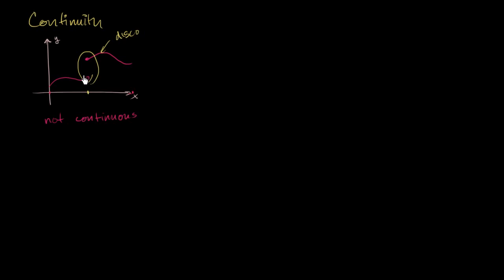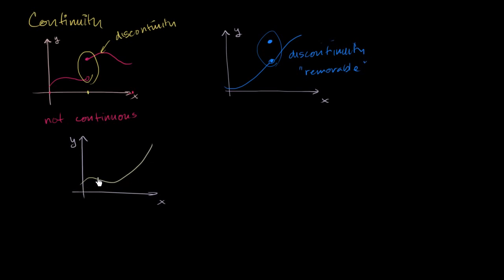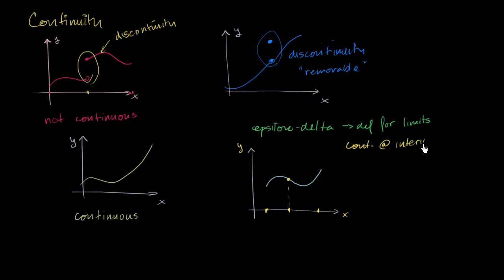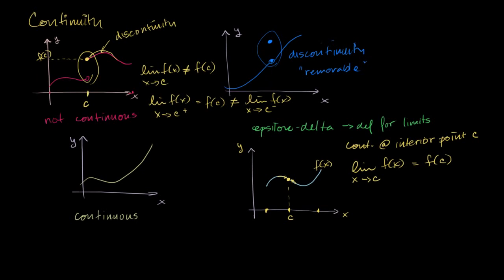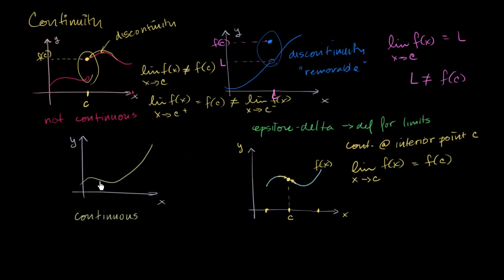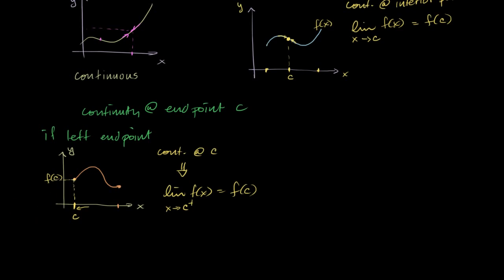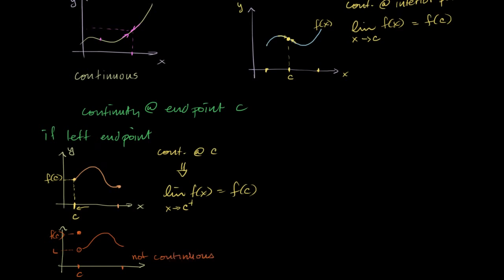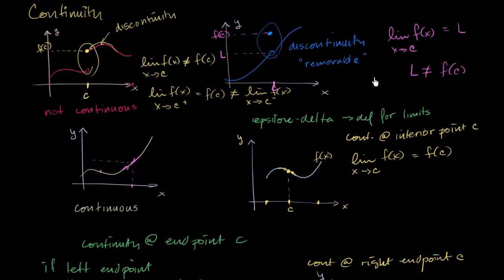Math Class - Limits to define continuity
Limits | Differential calculus | Khan Academy

Learn for free about math, art, ... Limits to define continuity; ... This tutorial introduces a "formal" definition of limits.
Limits to define continuity | Continuity using limits ...

Learn for free about math, art, computer ... Khan Academy is a nonprofit with the mission of providing a free, world-class education ... Limits to define continuity;
Continuous function - Wikipedia, the free encyclopedia

Explicitly including the definition of the limit of a ... this is generalized by the definition of continuity of a function with ... See differentiability class.

    History ·
    Real-valued ... ·
    Continuous functions ... ·
    Continuous functions ...

Continuity - Pauls Online Math Notes

Paul's Online Math Notes ... (Notes) / Limits / Continuity. ... The Definition of the Limit: Online Notes / Calculus I (Notes) ...
Visual Calculus - Mathematics Archives WWW Server

Formal Definition of Limits. Tutorial on the formal definition of limits. ... A LiveMath Notebook on exploring continuity of a piecewise defined function.
The Definition of the Limit - Pauls Online Math Notes

Paul's Online Math Notes ... mathematical definition of continuity. Let's start this section out with the definition of a limit at a finite point that has a finite ...
SparkNotes: Continuity and Limits: Limits and Continuity

Home → SparkNotes → Math Study Guides → Continuity and Limits ... a conceptual definition of continuity like this one is probably sufficient, ...
Continuity - S.O.S. Mathematics

This property is known as continuity. Definition. ... then this limit is not equal to f(a). ... Math Medics, LLC.
List of continuity-related topics - Wikipedia, the free ...

In mathematics, the terms continuity, continuous, and continuum are used in a variety of related ways.
Limits and Continuity Practice Problems for AP Calculus ...

Practice calculus problems for limits and continuity with ... Definition and Properties of Limits ... Preschool Games Kindergarten Games First Grade Games Math Games ...